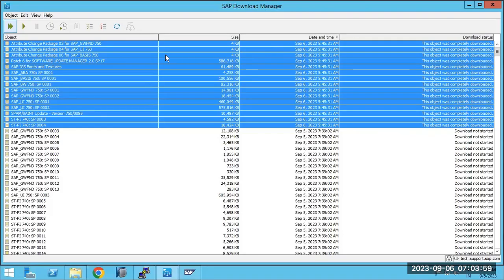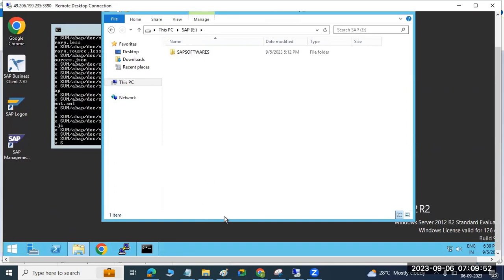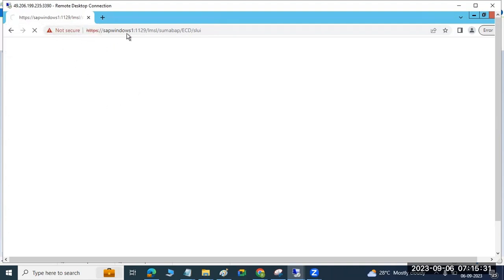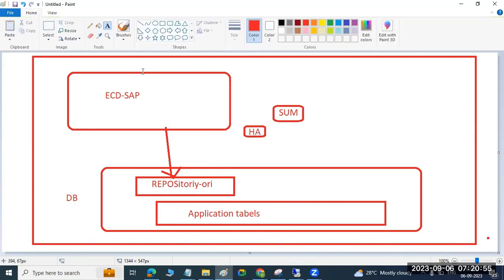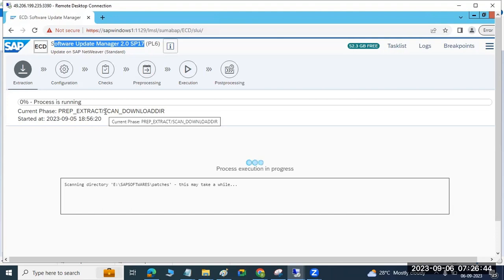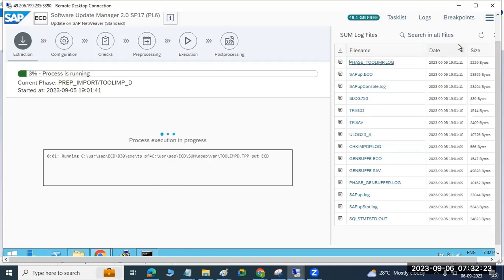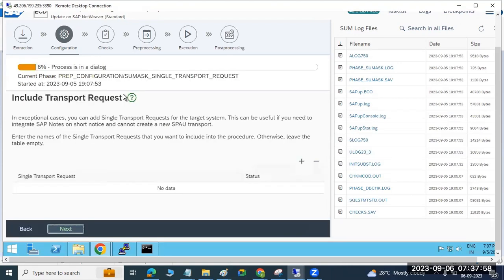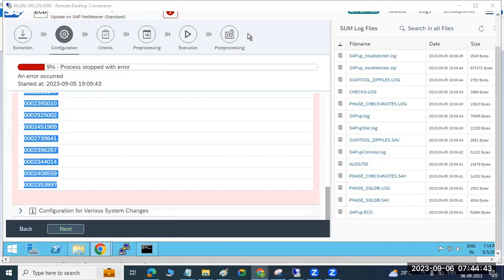SAP SPS UPGRADE - SUM STARTING PROCEDURE (SUM STEPS)